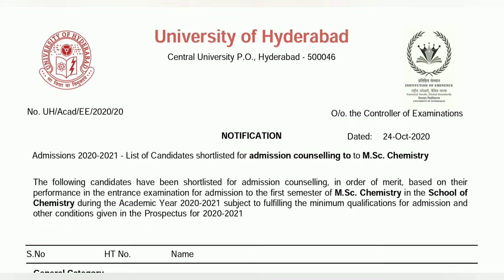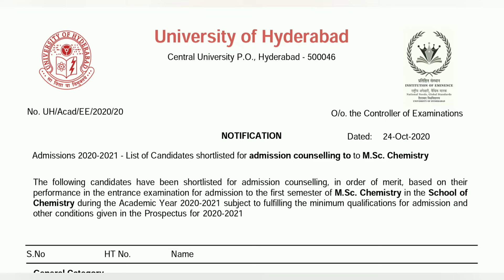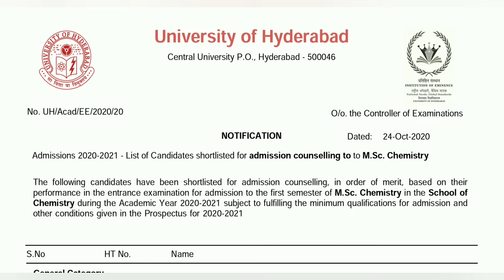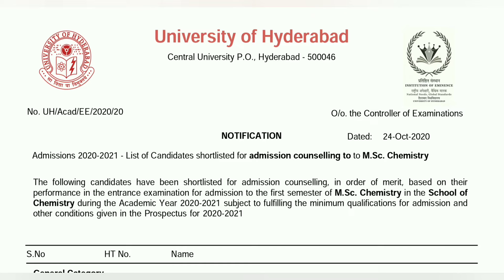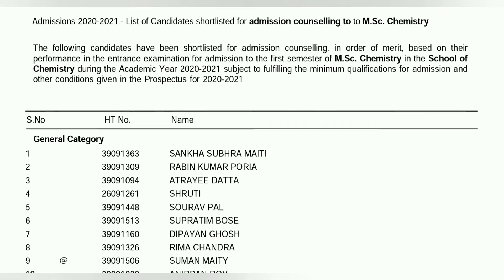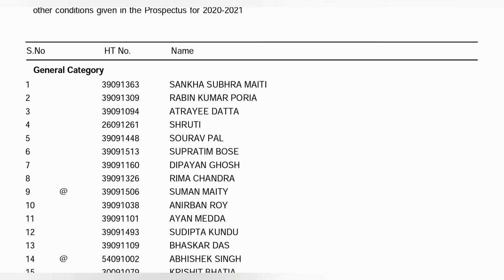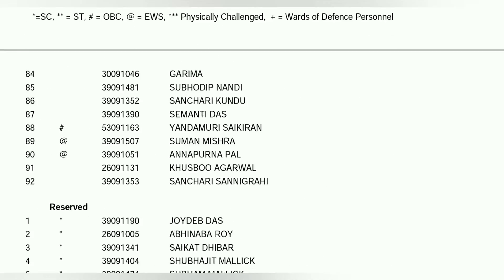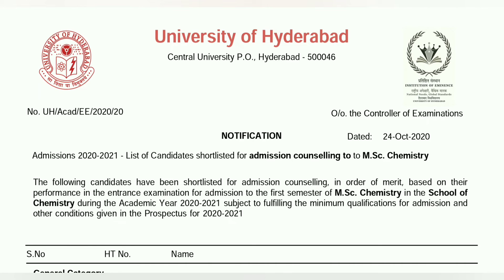HCU MSc entrance Exam 2020 Result is Out || University of Hyderabad || MSc Chemistry Result 👍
Hi Friends,
Welcome to
"INSPIRE CHEMISTRY"